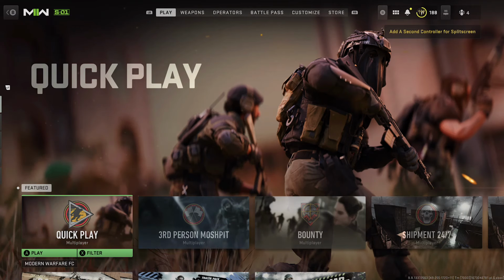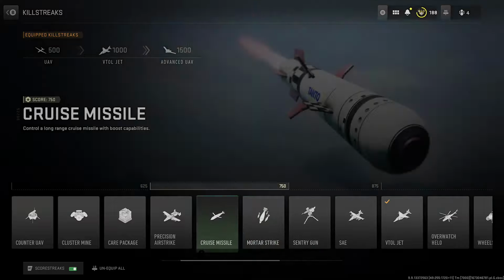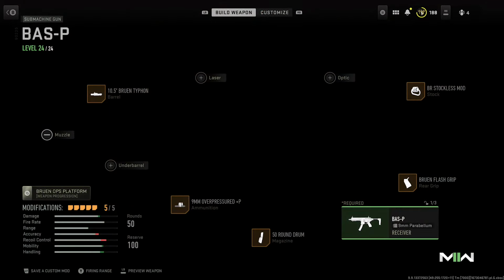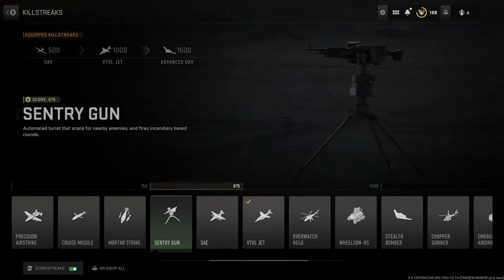STOP Using Killstreaks! Use This? | 2 VETOLS in 1 minute 20 seconds | Modern Warfare 2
In this video I talk about why you should stop using killstreaks and use Scorestreaks instead??
then proceed to show the said benefits of using Scorestreaks instead of using killstreaks in            Call of Duty Modern Warfare 2.
MEANS A LOT! 😀😀😀